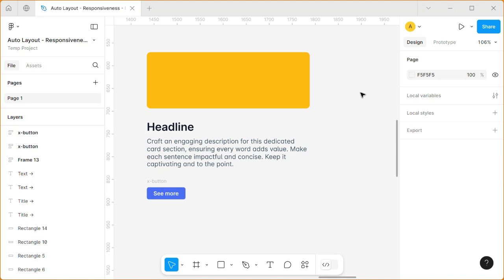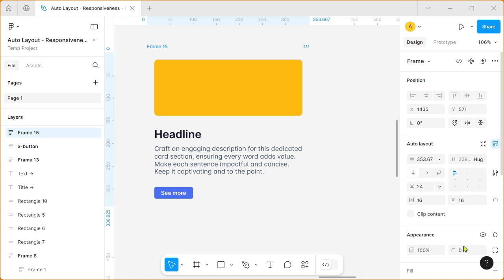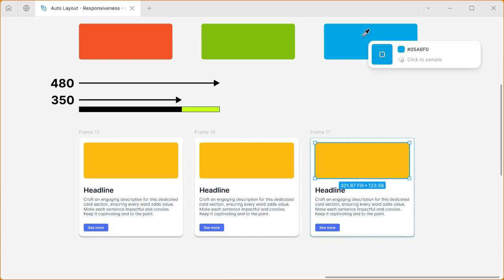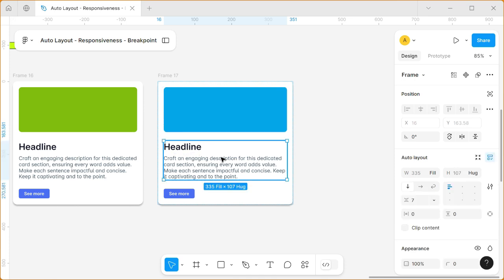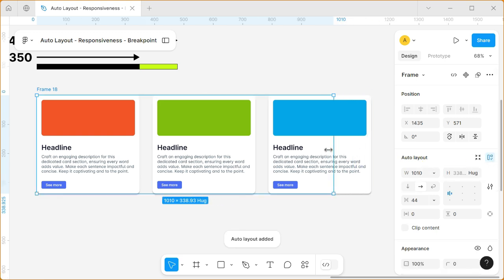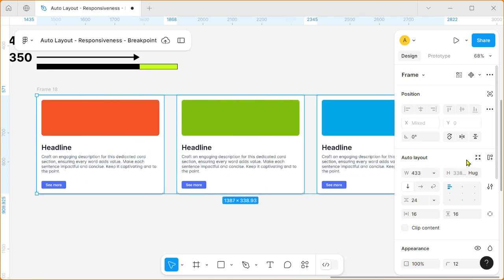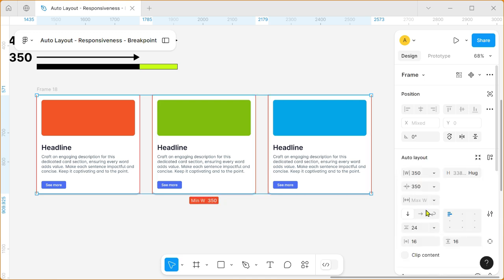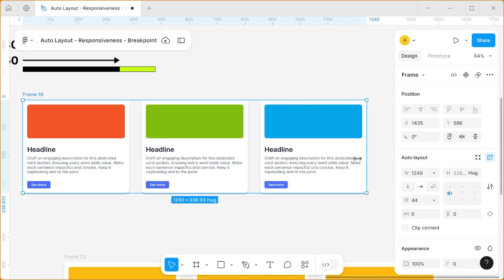Figma: Auto Layout and Responsiveness Breakpoint !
**Practice File **

*Description:*

In this tutorial, we dive deep into Figma Auto Layout and how to use responsive breakpoints to create stunning, adaptable designs. Whether you're a beginner or an experienced designer, this video will help you understand the fundamentals of responsive design in Figma and show you how to leverage Auto Layout to streamline your workflow.